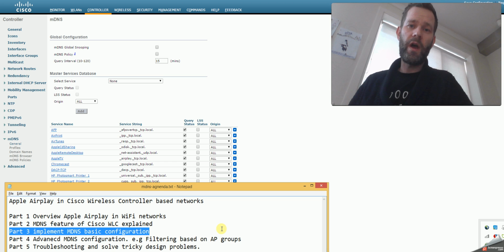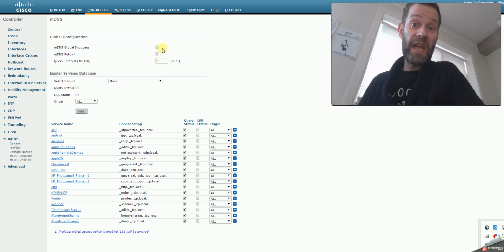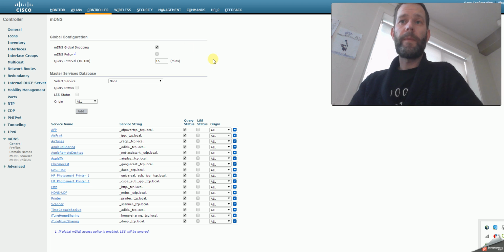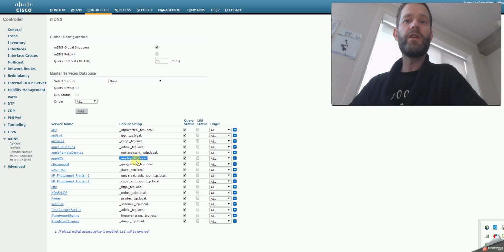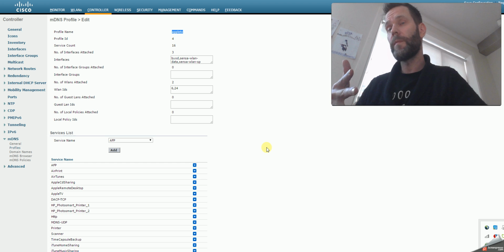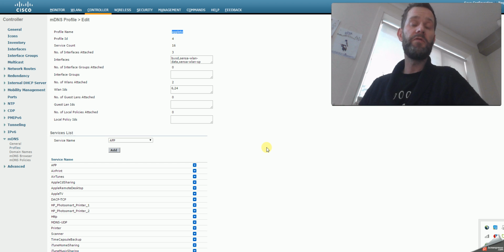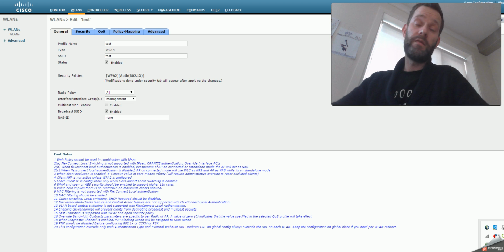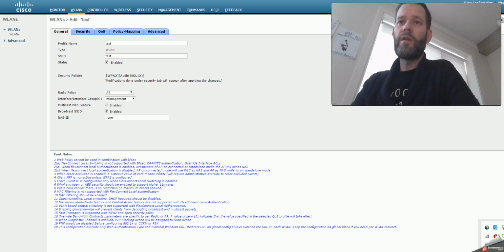airplay part3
Cisco WLC. Basic configuration of MDNS snooping to enable Airplay/Bonjour.